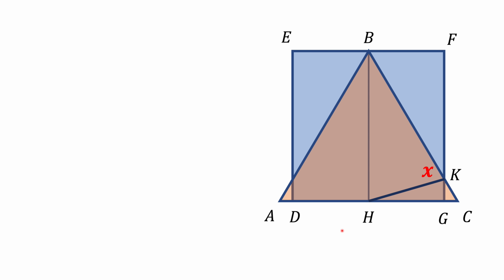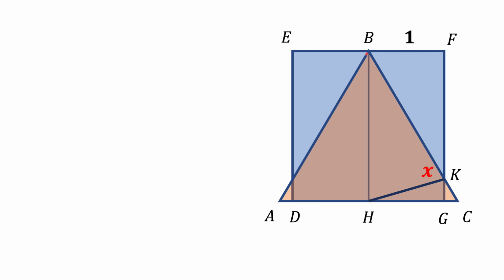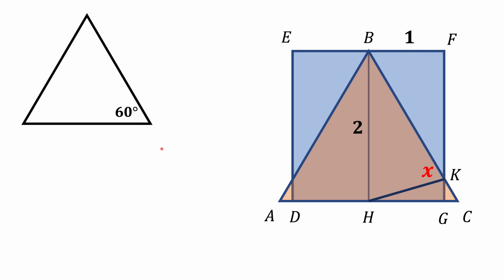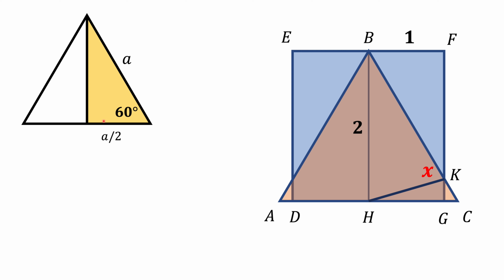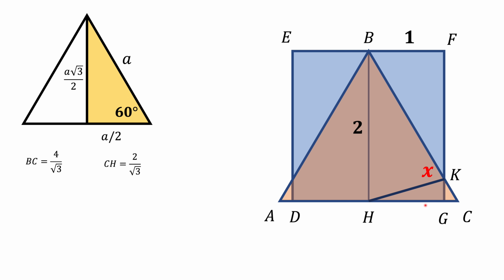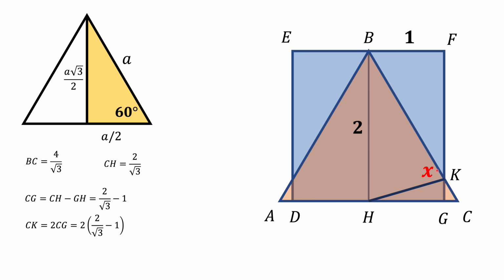Find angle between triangle and square. 30-60-90 degree triangles.